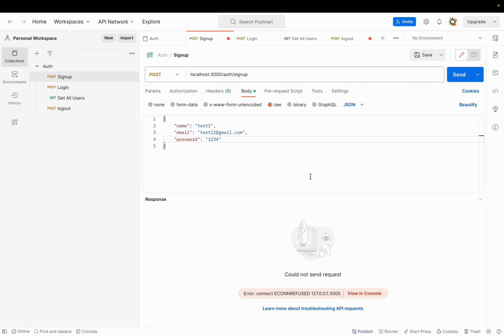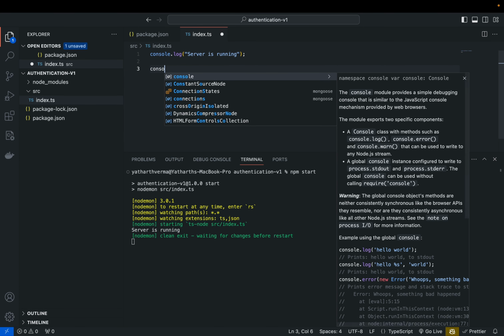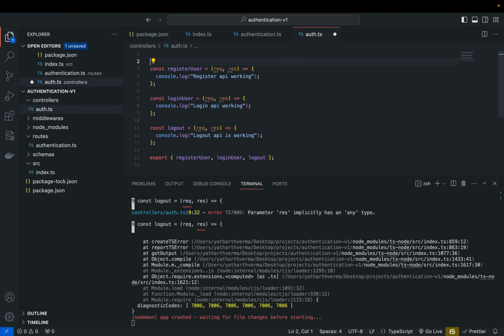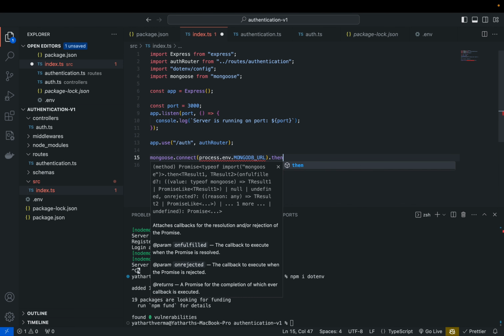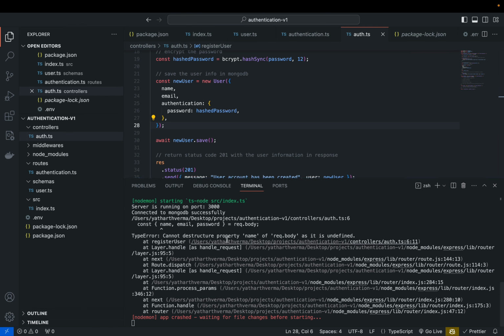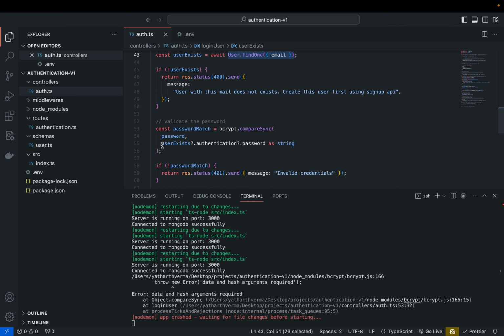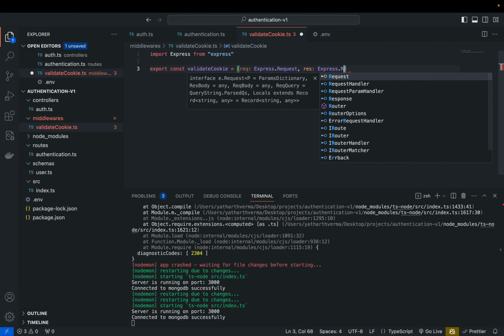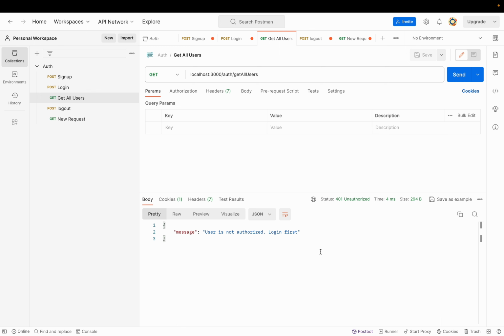Complete Guide to Build REST APIs for Authentication from Scratch using Nodejs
👨‍💻 In this video, we will create REST APIs from scratch using Nodejs, Express, Typescript and MongoDB.

We will create APIs for authentication which will allow users to login, logout, signup etc.

This video is for all the beginners and for those who want to learn in deep how authentication systems are built and whats the best practice for creating authentication.